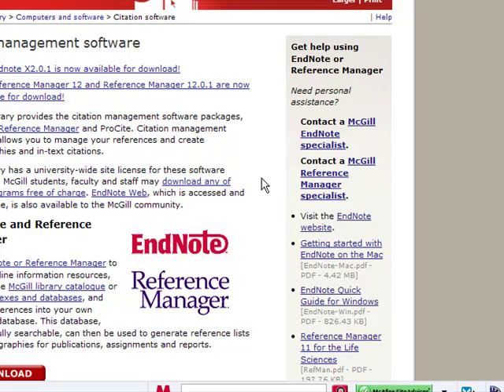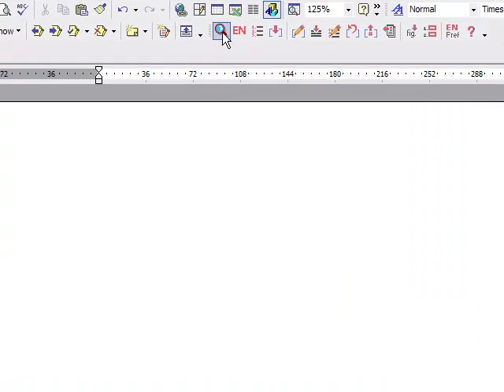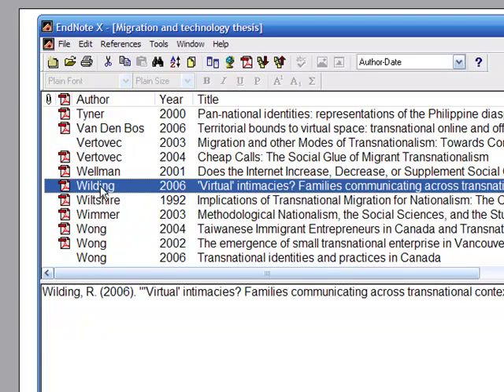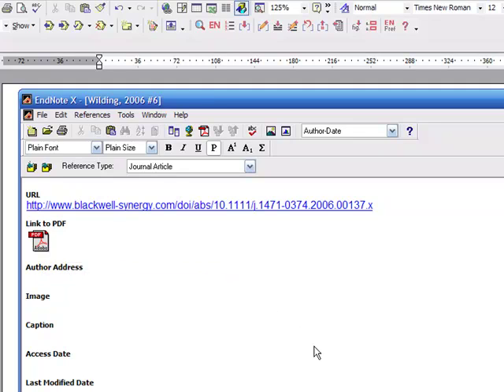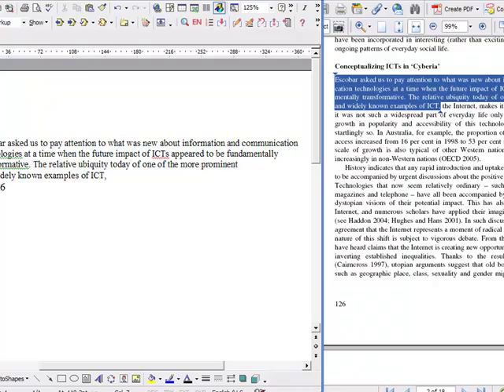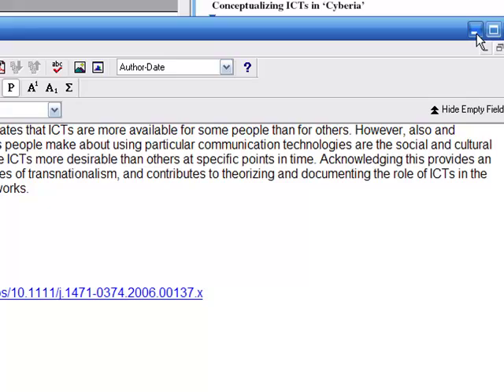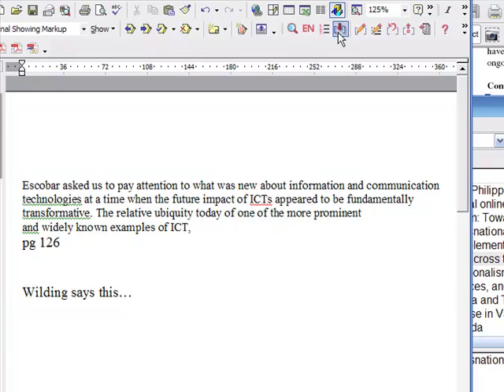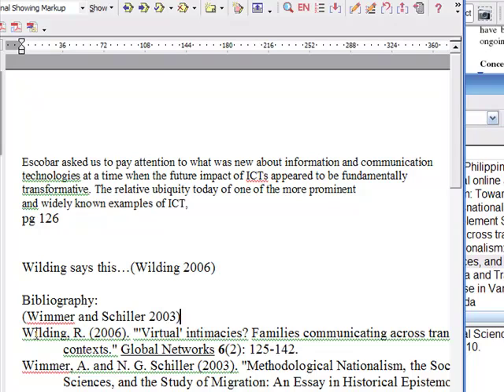How to build an academic database